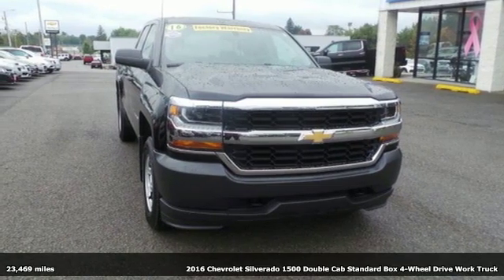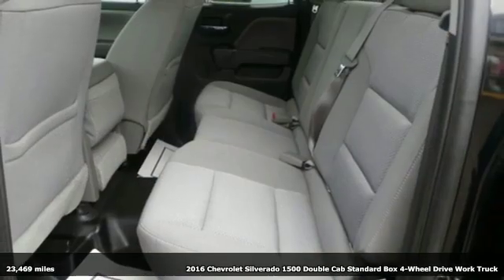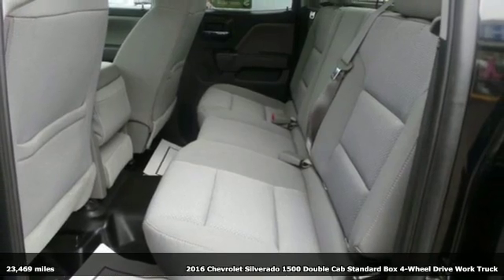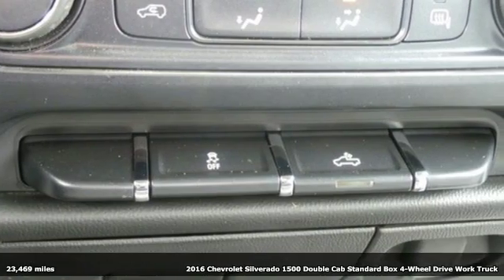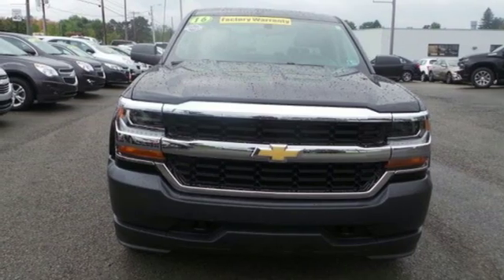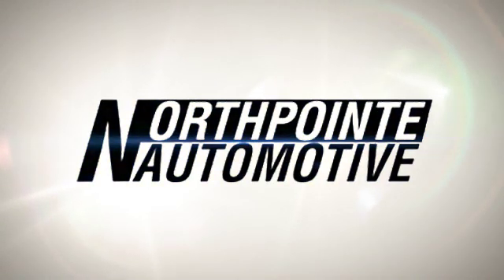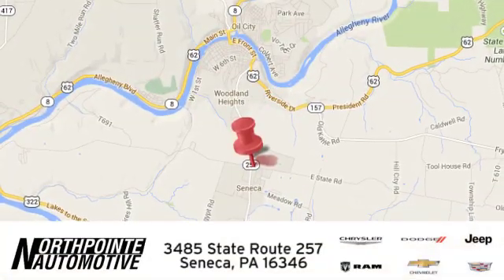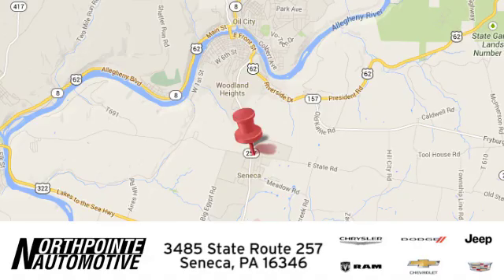Used 2016 Chevrolet Silverado 1500 Seneca PA Cranberry, PA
Year: 2016
Make: Chevrolet
Model: Silverado 1500
Trim: Work Truck
Engine: 6 Cyl. 4.3L
Transmission: Automatic
Color: Black
Interior: Dark Ash with Jet Black Interior Accents
Mileage: 23469
Stock #: 18194A
VIN: 1GCVKNEH5GZ339855
CARFAX One-Owner. Clean CARFAX. dark ash 2016 Chevrolet Silverado 1500 WT 4WD 6-Speed Automatic Electronic with Overdrive EcoTec3 4.3L V6 ** REDUCED! **, ** NEW PRICE! **, 2016 Chevrolet Silverado 1500, 1 Owner, Carfax Certified, NONSmoker, All Routine Maintenance Up to Date, Extended Warranty Available, Towing Package / HITCH, 4wd / AWD, 6-Speed Automatic Electronic with Overdrive, 4WD, jet black Cloth, 110-Volt AC Power Outlet, 150 Amp Alternator, 3.42 Rear Axle Ratio, 3-Passenger Full-Width Folding Rear Bench Seat, 40/20/40 Front Split Bench Seat, 6 Speaker Audio System, Black Power Adjustable Heated Outside Mirrors, Chrome Grille Surround, Cloth Seat Trim, Deep-Tinted Glass, Driver Information Center, Graphite-Colored Rubberized-Vinyl Floor Covering, Heavy-Duty Rear Locking Differential, Manual Tilt Wheel Steering Column, Power Windows w/Driver Express Up, Preferred Equipment Group 1WT, Radio: AM/FM Stereo w/4.2 Diagonal Color Display, Rear Vision Camera, Remote Keyless Entry, Remote Locking Tailgate, Solar Absorbing Tinted Glass, Speed control, Tilt steering wheel, Trailering Package, WT Convenience Package.Odometer is 13139 miles below market average!Located Close to the Junction of I-79 & I-80.

Address:
3485 State Route 257